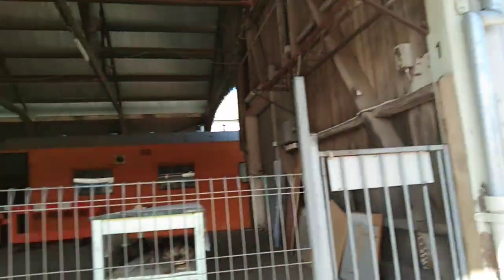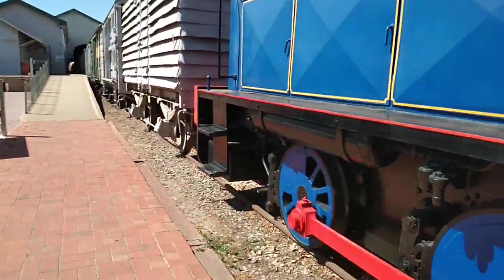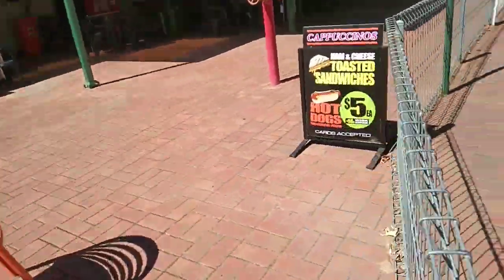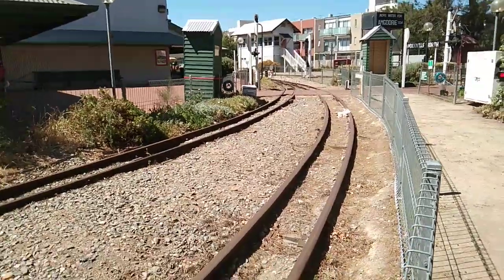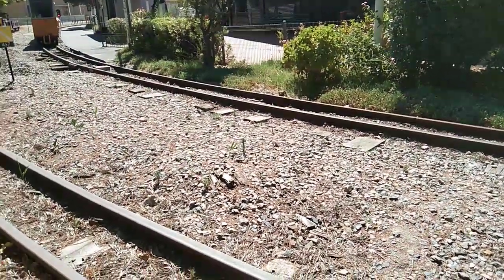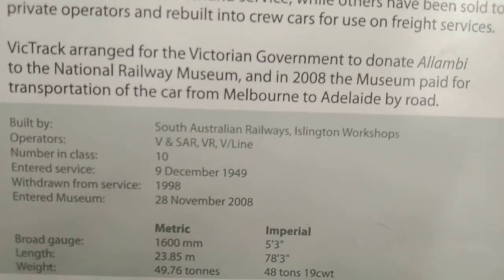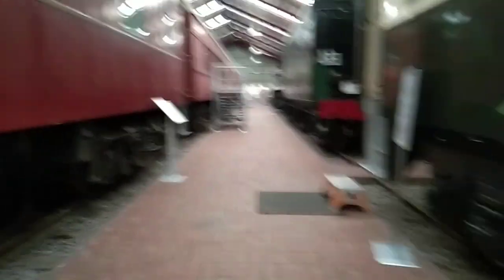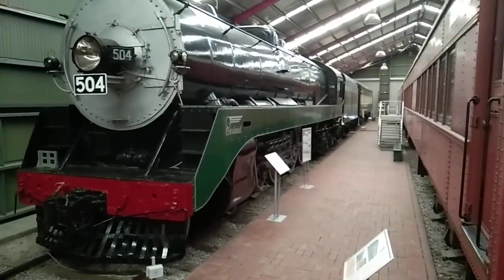56783107 Michael's Transport Vlogs 106 Adelaide Railway Museum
Part 1 of 2...3